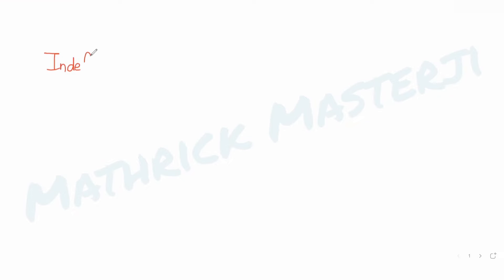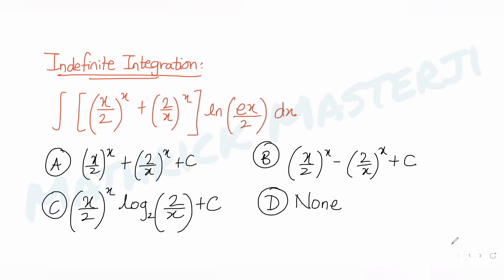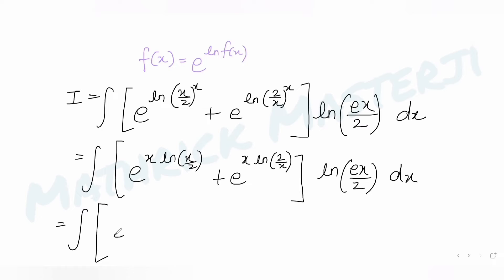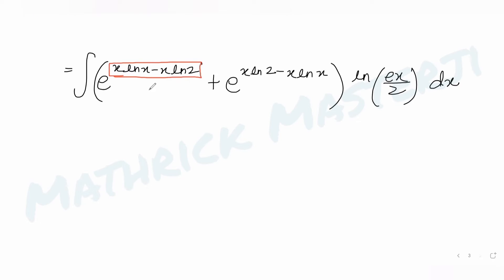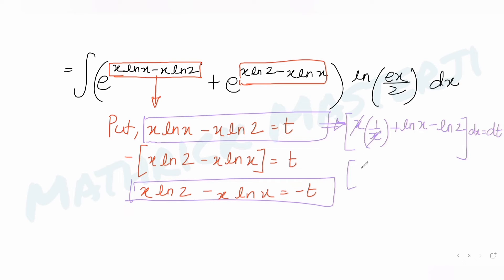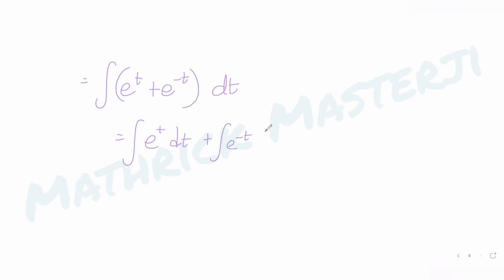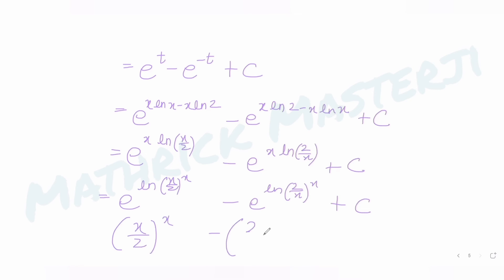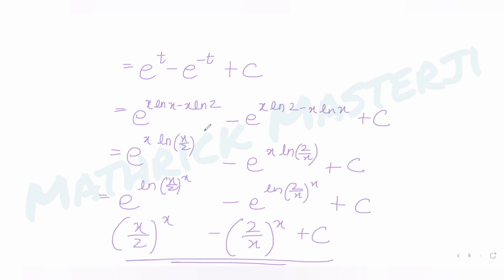The Integral [(x/2)^x+(2/x)^x] ln(ex/2) dx is equal to: A. (x/2)^x+(2/x)^x+C B. (x/2)^x-(2/x)^x+C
The Integral [(x/2)^x+(2/x)^x] ln(ex/2) dx is equal to:
A. (x/2)^x+(2/x)^x+C
B. (x/2)^x-(2/x)^x+C
C.(x/2)^x log(2/x) to base 2
D. None